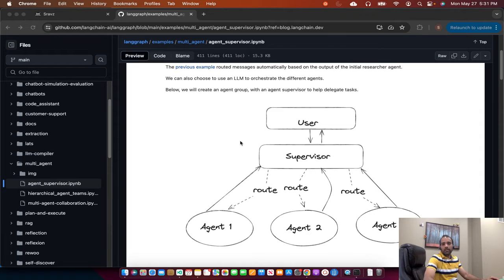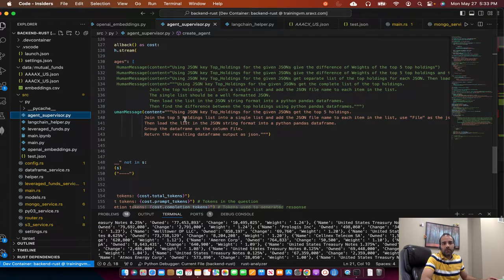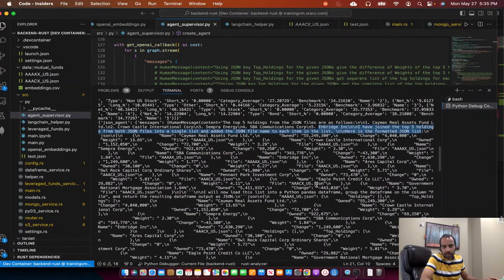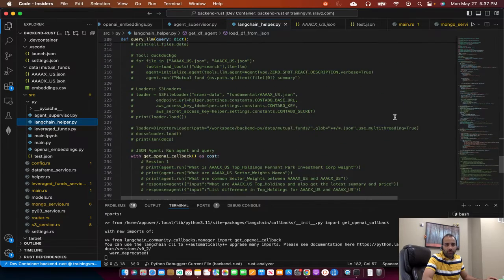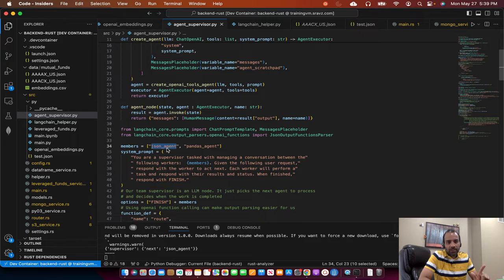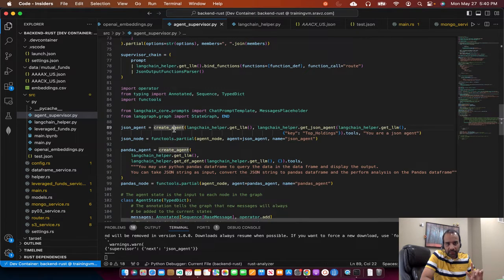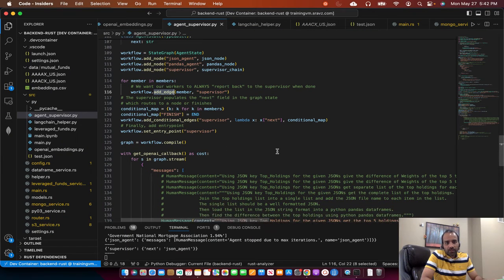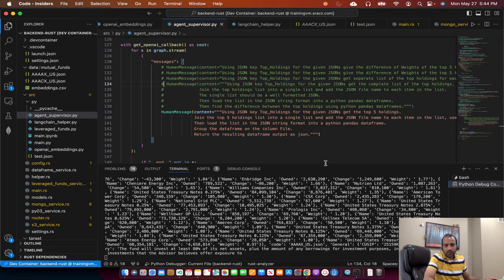93 - Python-LLM - Session 3 - LangChain - Multi Agent - Supervisor - Agent - Query Mutual Funds Data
# Use Case
Use LangChain Multi Agent: Supervisor Agent (JSON & Pandas Agents) to Query Mutual Funds Data

## Session 3
- LangChain - Multi Agent - Retrieval Augmented Generation
- JSON Agent and Pandas Agent Integration
- Supervisor - Agent set up
- Sample Queries

Sravz LLC Analytics & Tech Series:
Documentation - Source code: